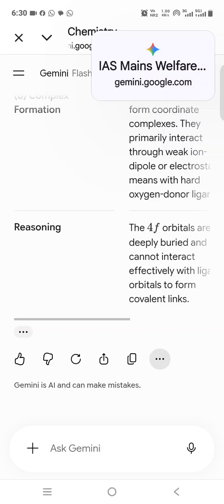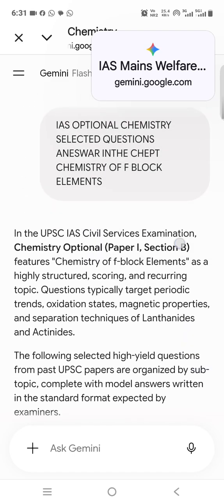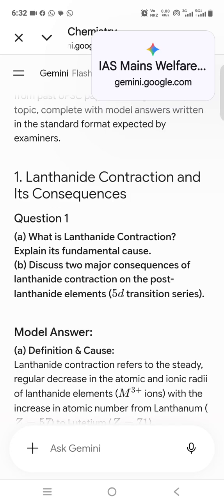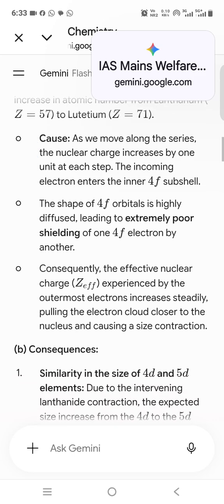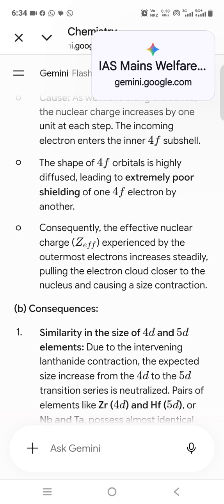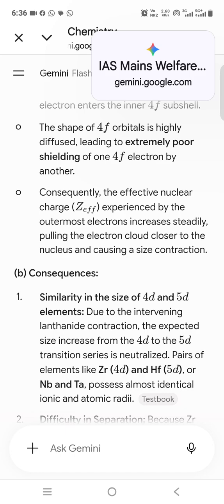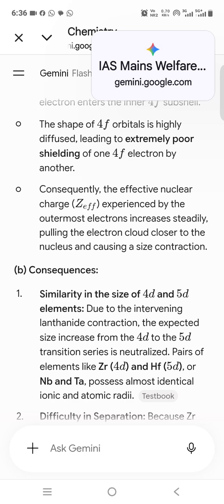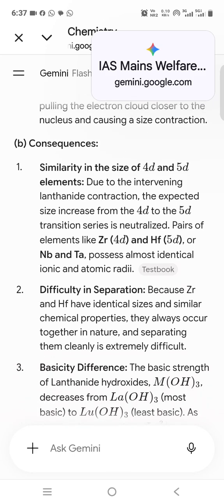IAS CHEMISTRY SELECTED SOLVED PAPER IN ATOMIC STRUCTURE 10, 2026 13, 2026, 2026